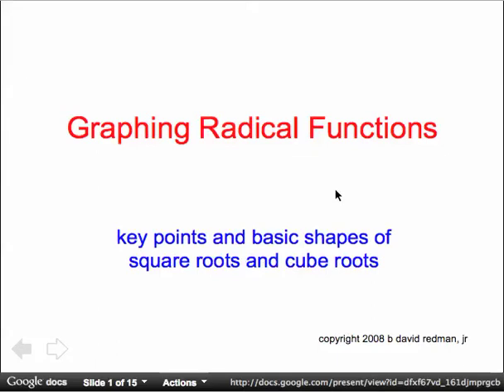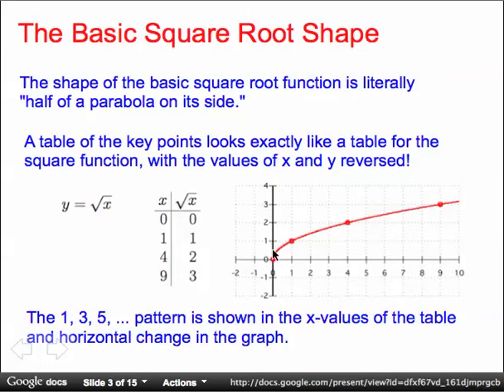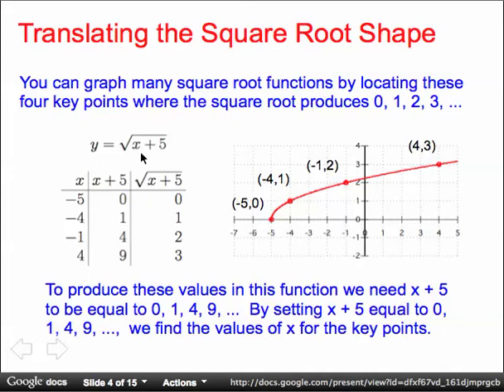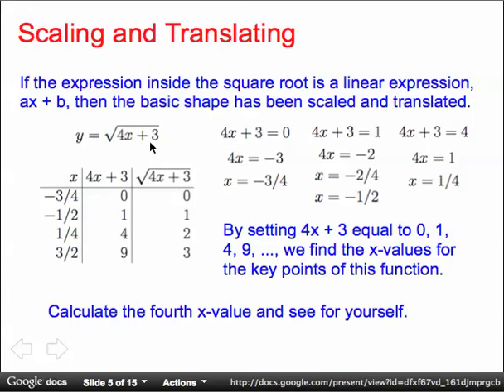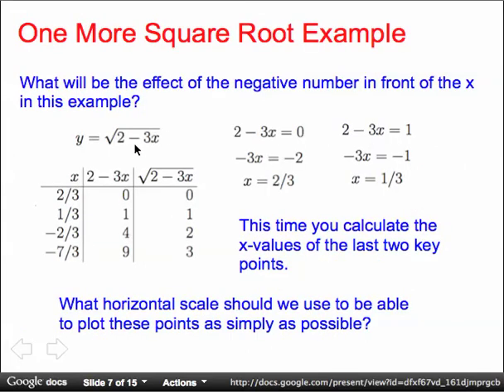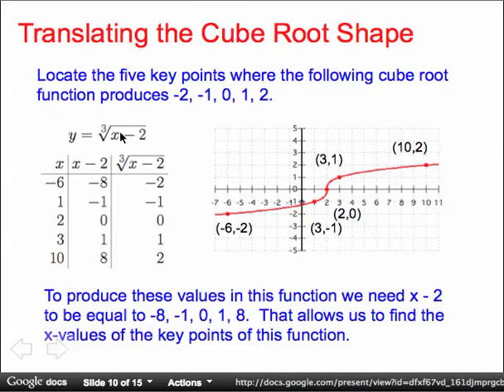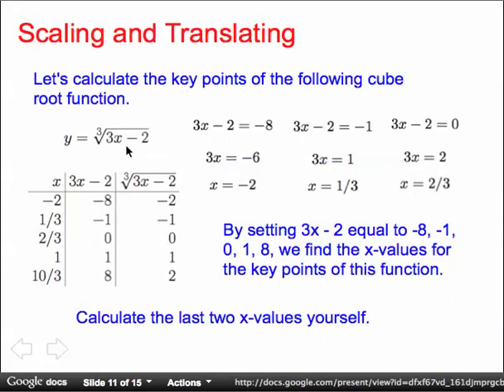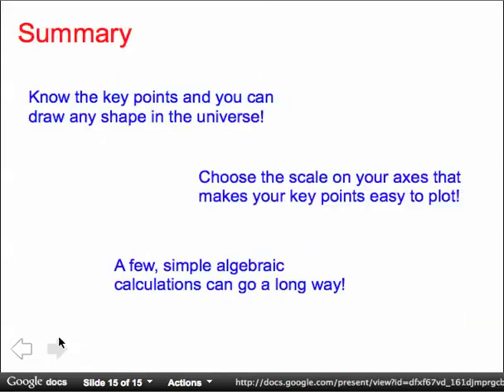008 Graphing Radical Functions